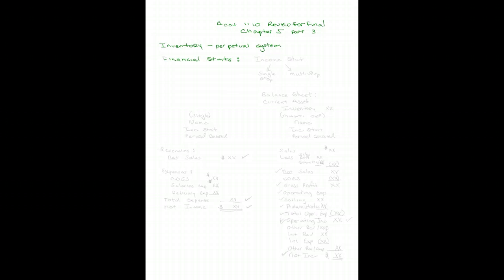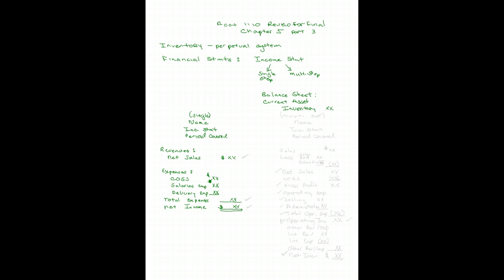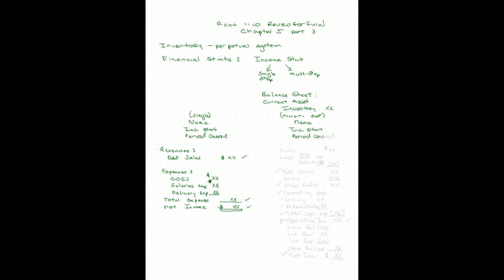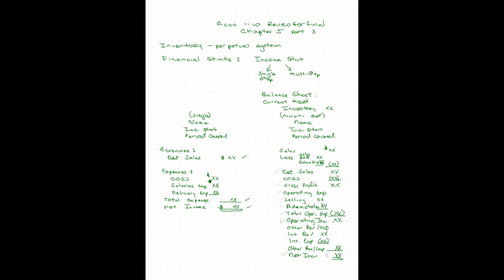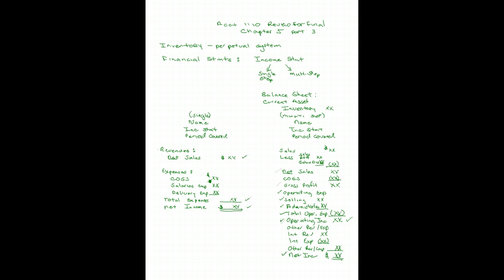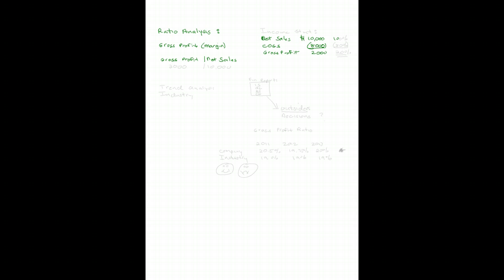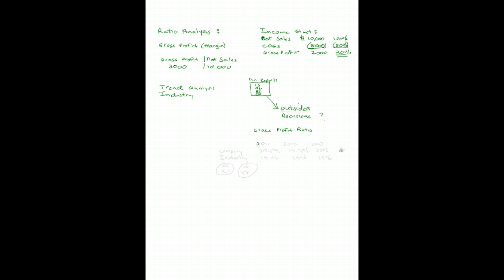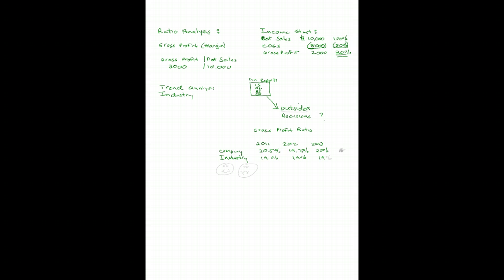Review for Final: Chp 5 part 3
A discussion on the important topics covered in acct1110 chapter 5. Be sure and watch all parts of chapter 5 for complete topic coverage.